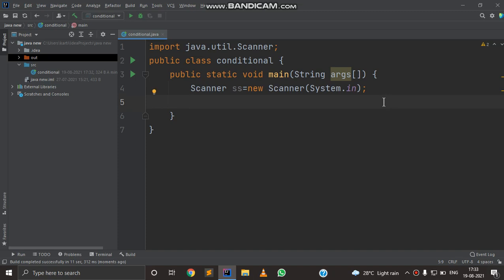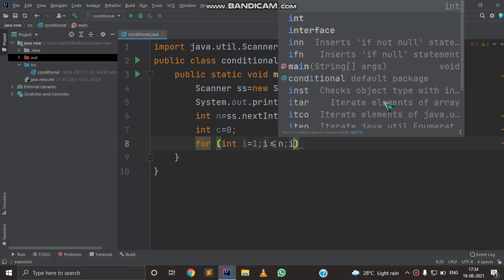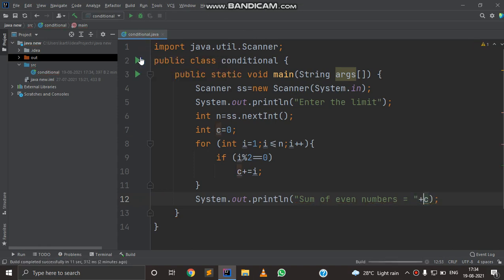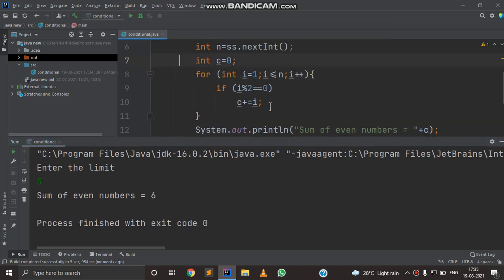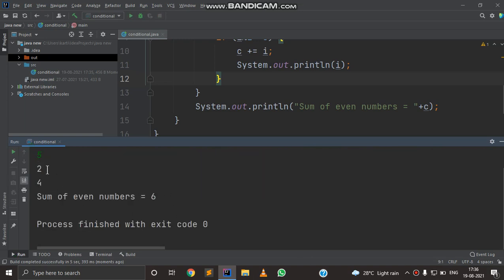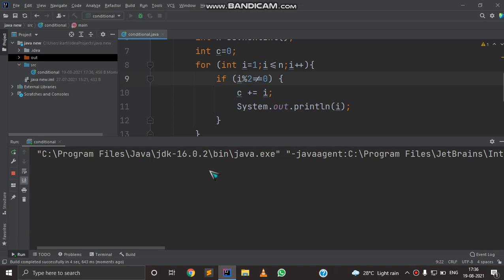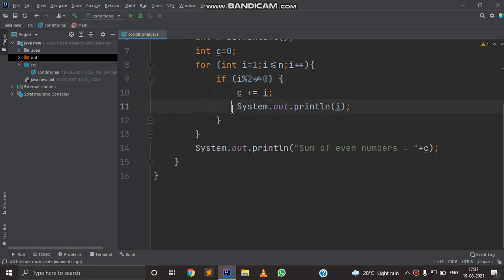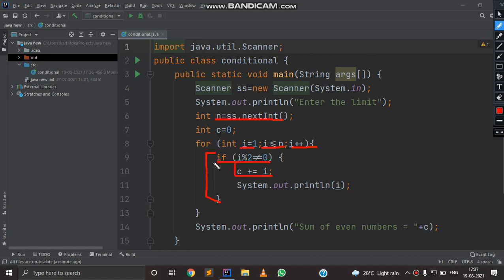Java Tutorial 18-WAP to print sum of even or odd numbers to a given limit